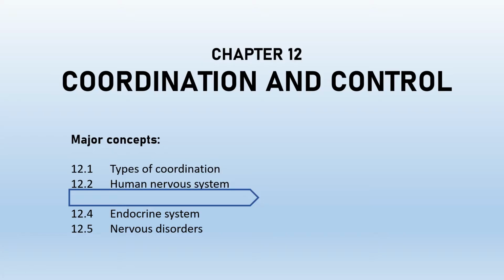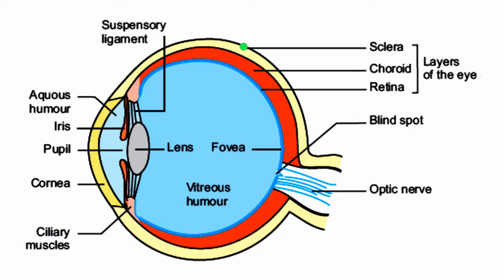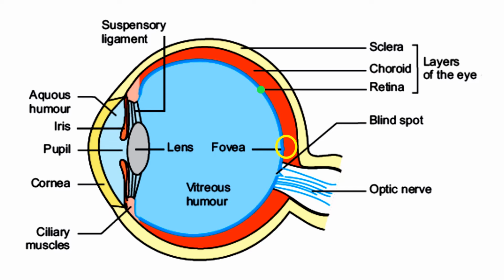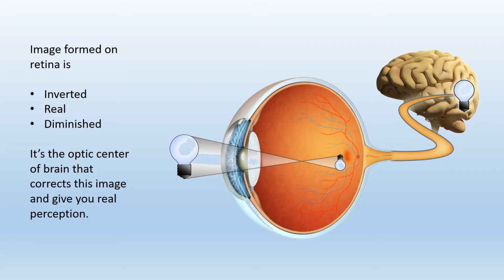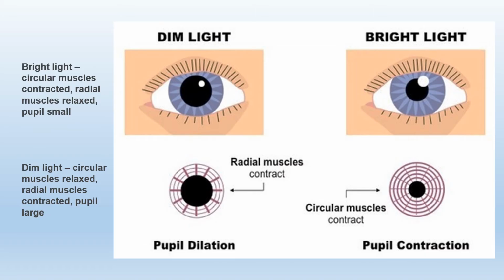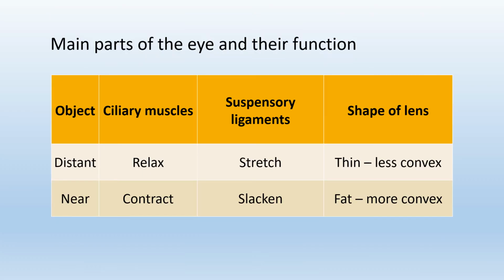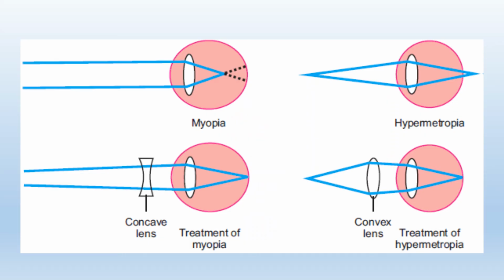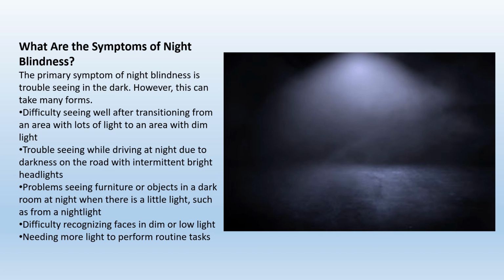Biology 10 | Lecture 10